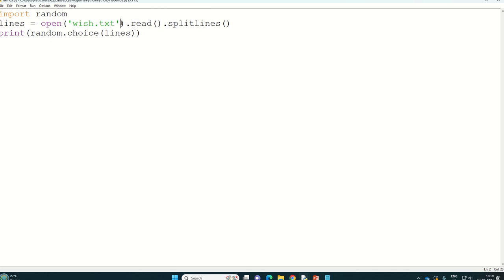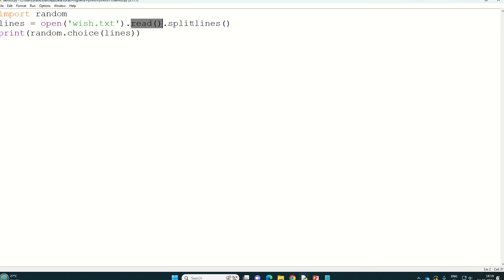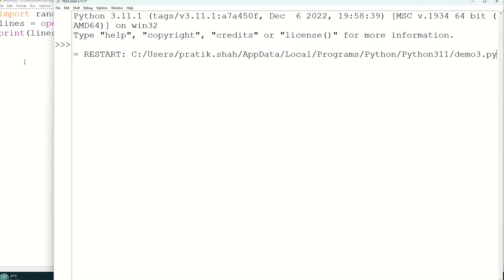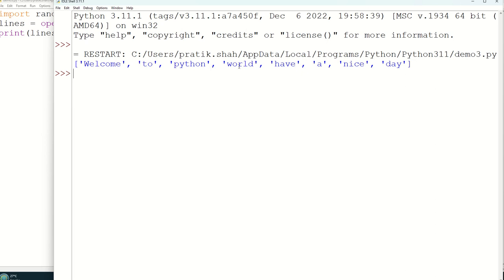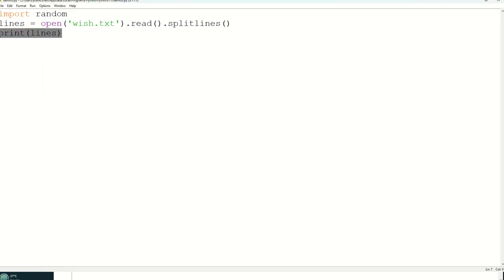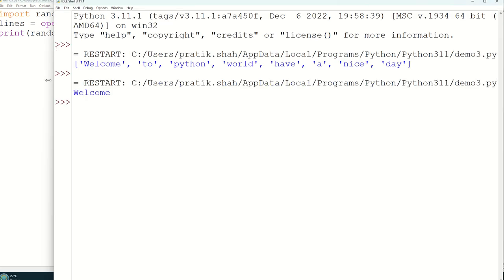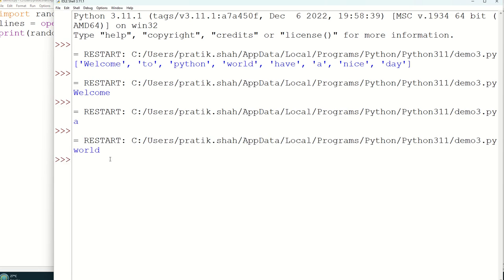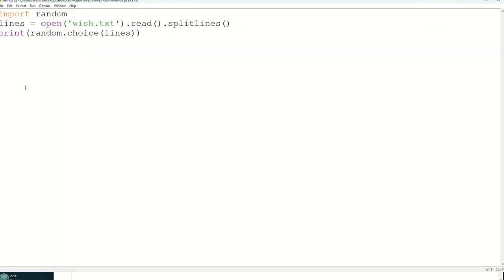Python File Handling - Part 9 | Display Random words from the file using file handling | MUST WATCH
CODE:
import random
lines = open('wish.txt').read().splitlines()
print(random.choice(lines))